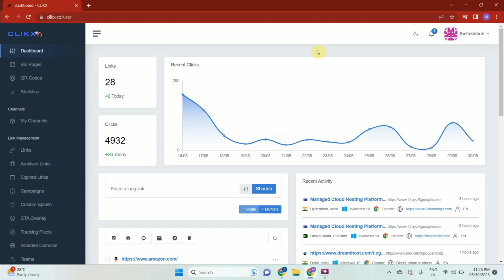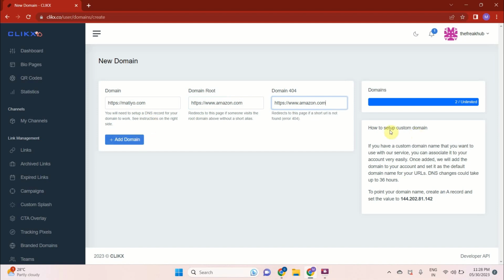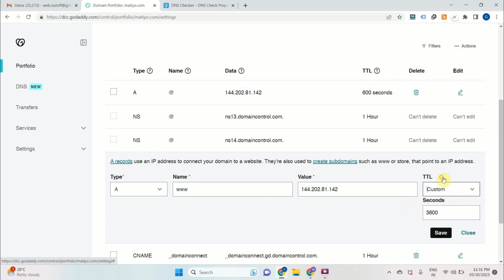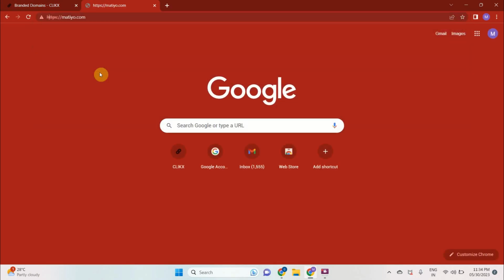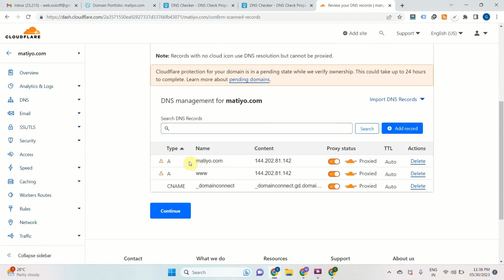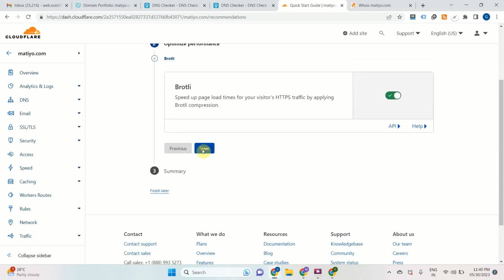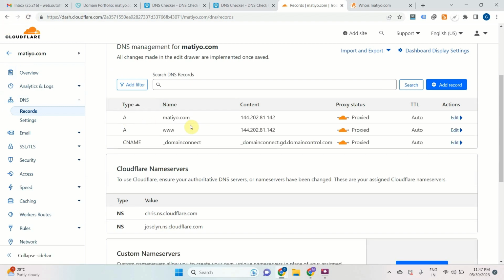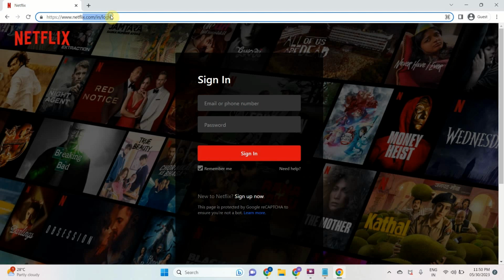Add Brand domain with Free SSL Cloudflare - Clikx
You can Add Your Brand Domain into Clikx Panel with Free Cloudflare SSL.